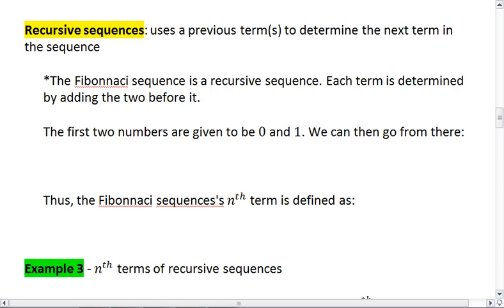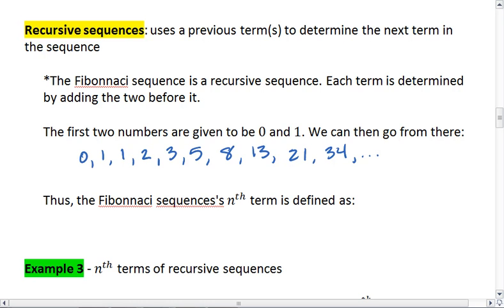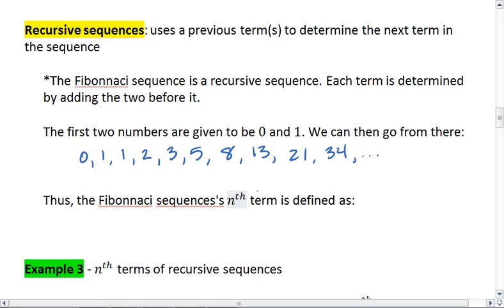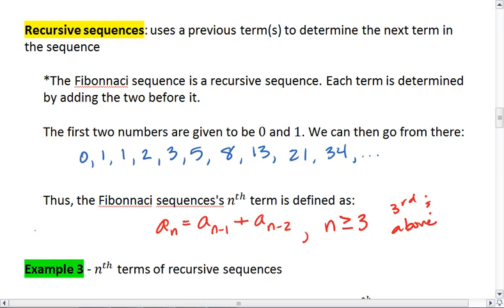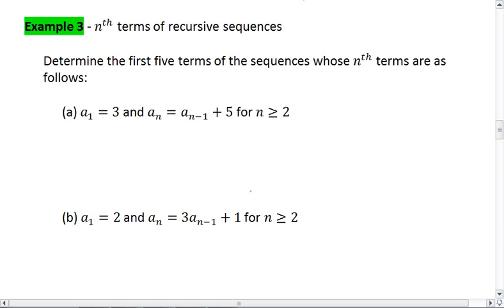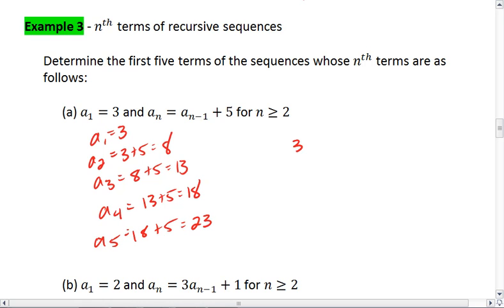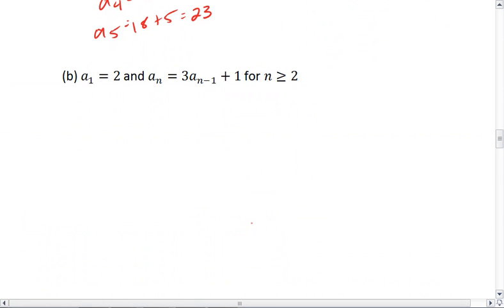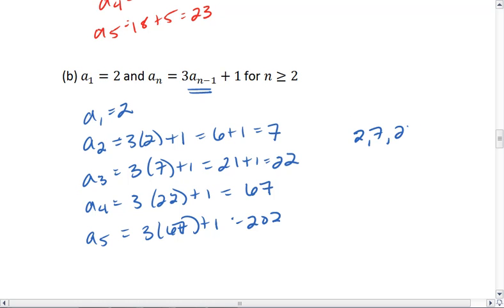11.1a (3 of 4) Recursive Sequences.mp4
Recursive sequences, where each determine is defined by the previous term(s). Be careful when defining the nth term formula of recursive sequences!